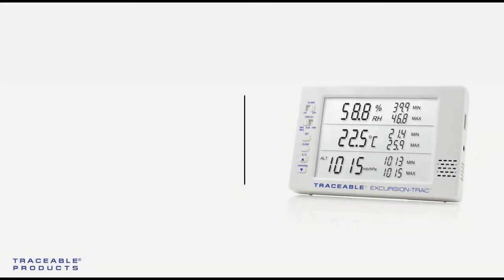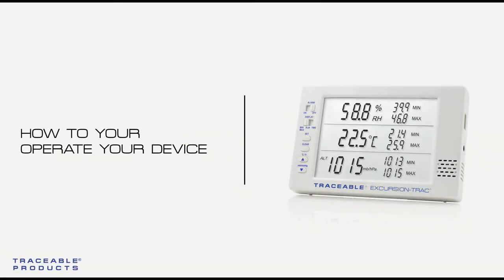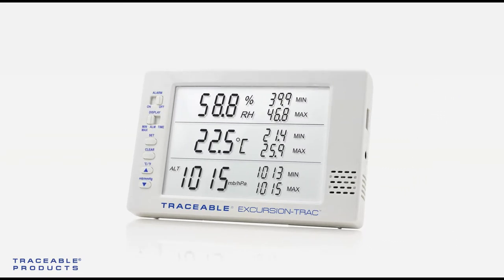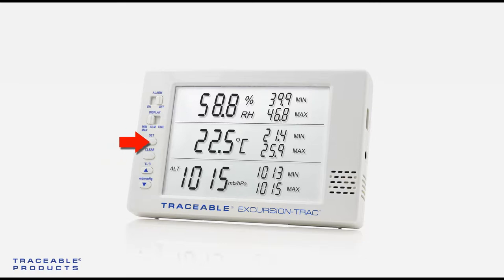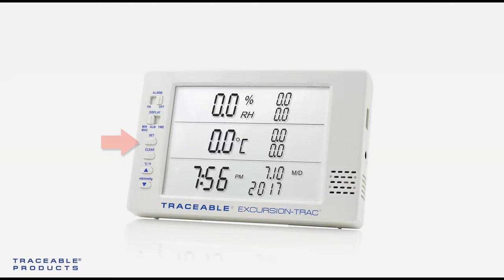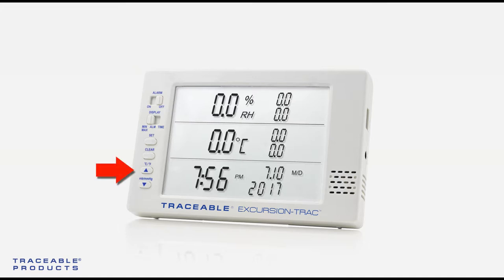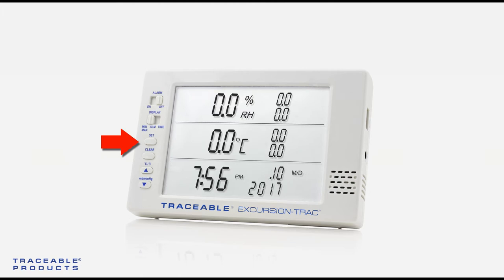Excursion-Trac Datalogging Traceable Barometer- Operating Instructional Video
In this instructional video, we'll learn how to operate your device and setup your device.